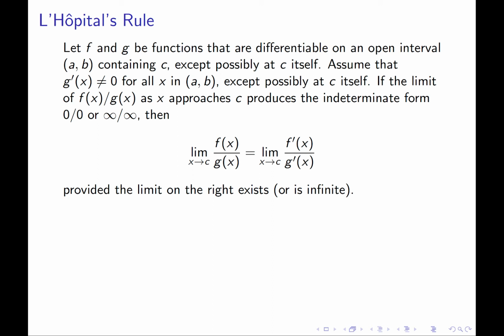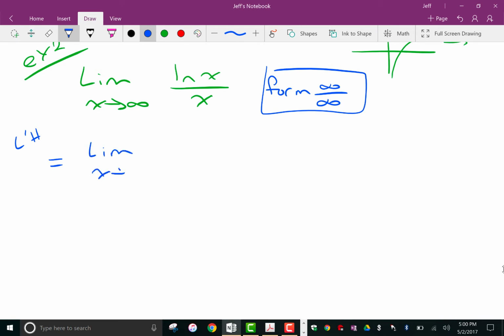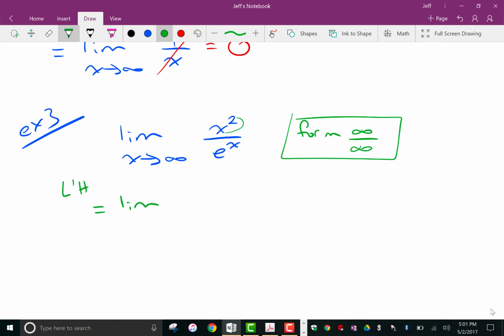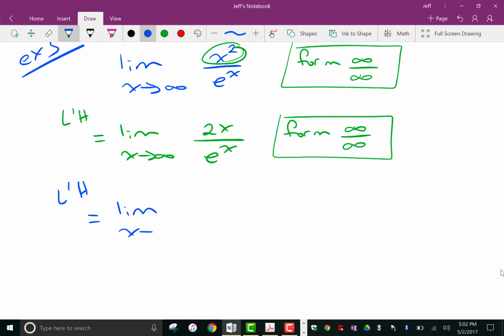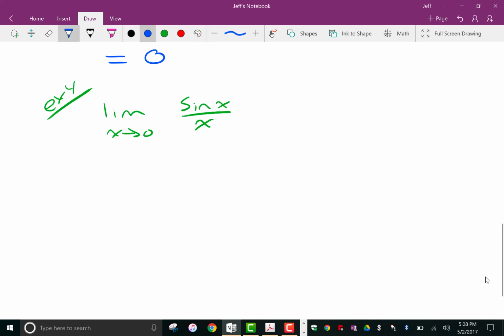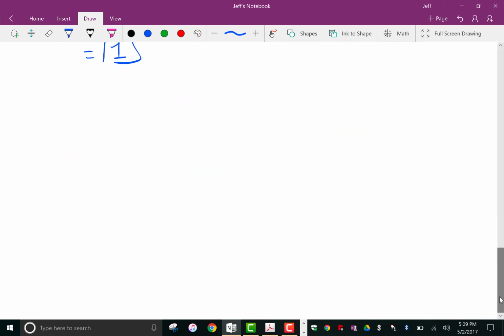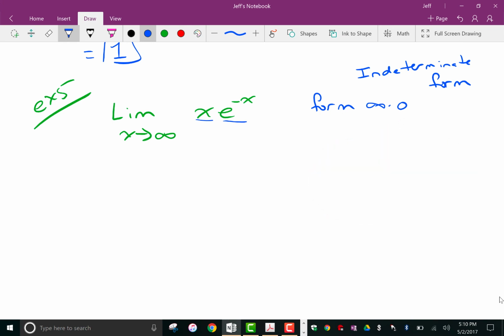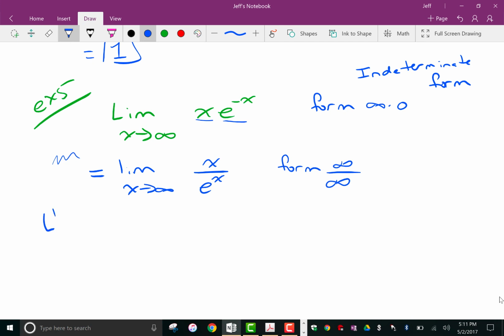L'Hopital's Rule - Part 2